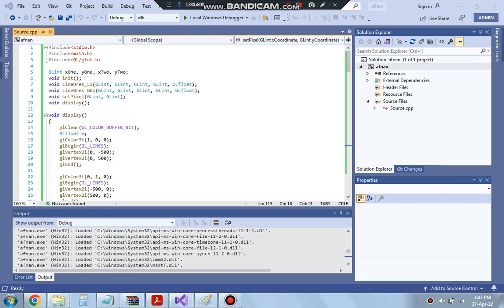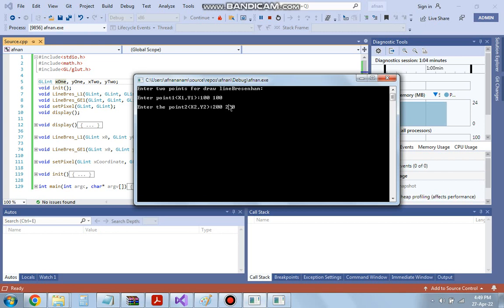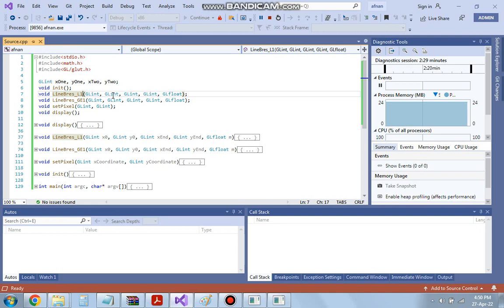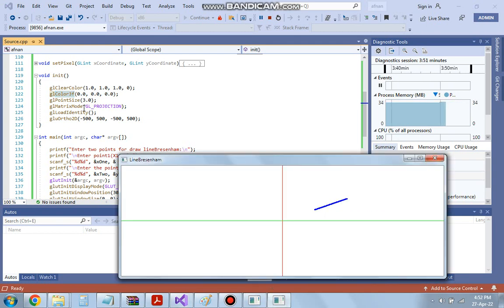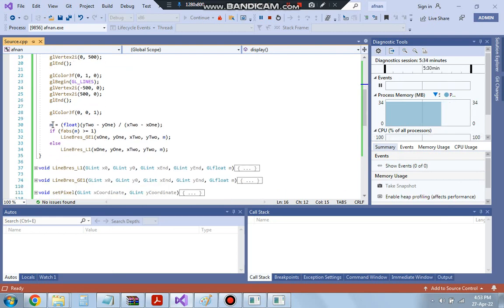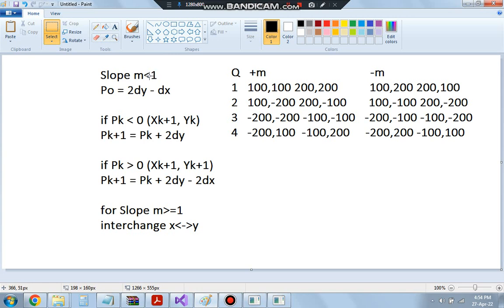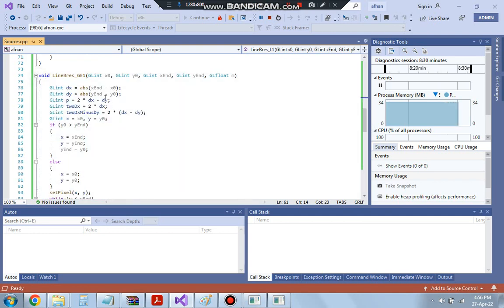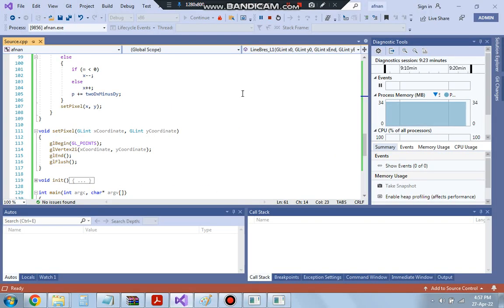18CSL67 COMPUTER GRAPHICS AND VISUALIZATION LAB PROGRAM 1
1. Implement Brenham’s line drawing algorithm for all types of slope.